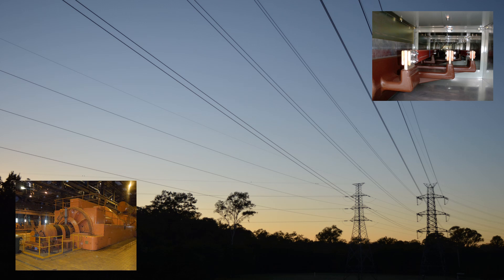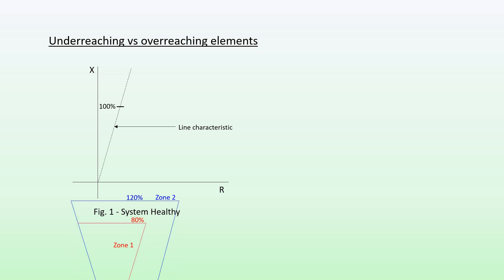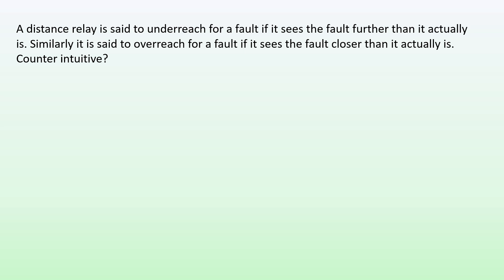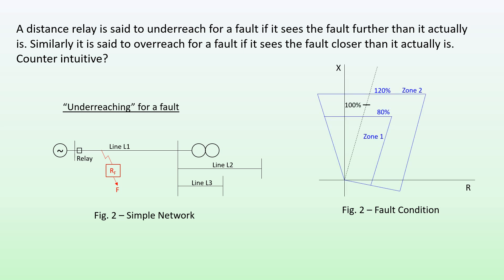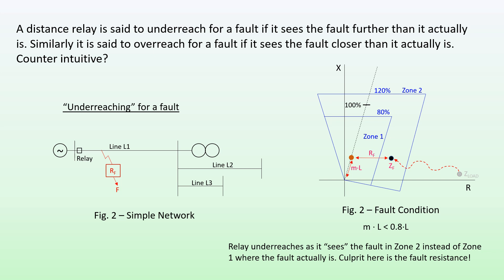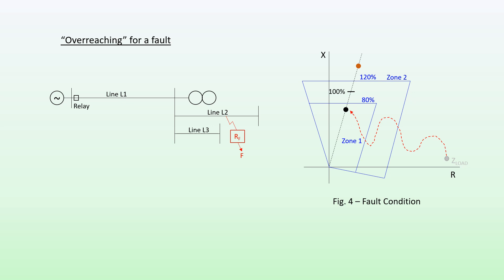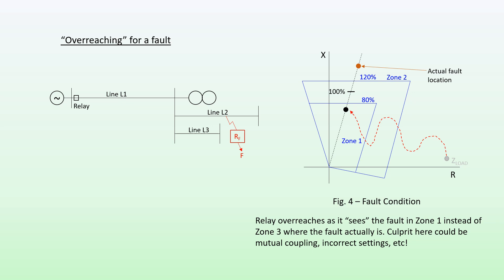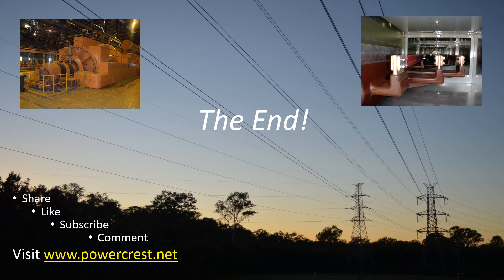Distance relay basics - what is meant by underreaching for a fault?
(Please check out for my other videos on power systems engineering. Thanks!

Ever been confused by what is meant by a distance relay underreaching/overreaching for a fault vs an underreaching/overreaching element!

Watch this video to clear up the confusion! My objective is to explain the basic concepts without resorting to maths as I believe that maths could mask the understanding of the underlying principles. Proper understanding of the key concepts should precede the application of the requisite mathematics.